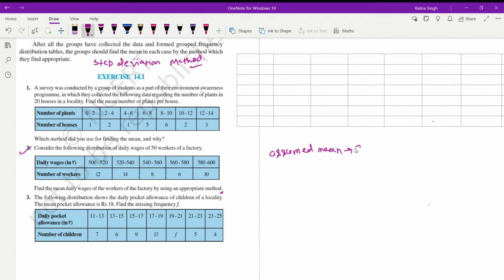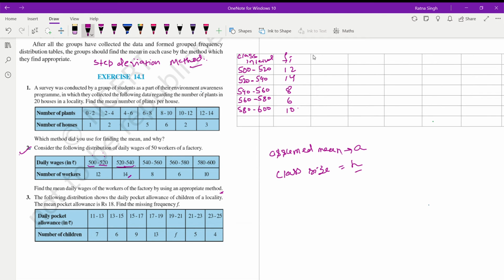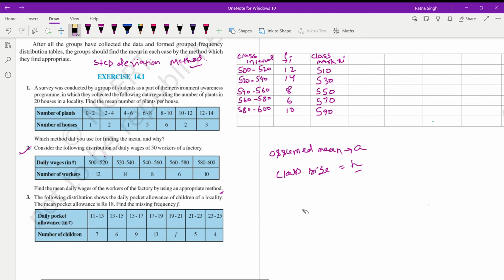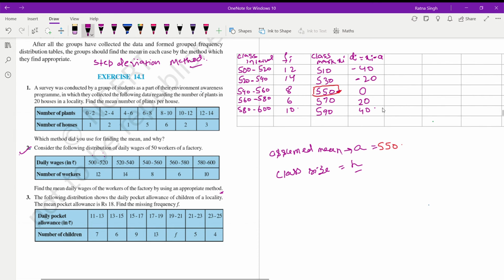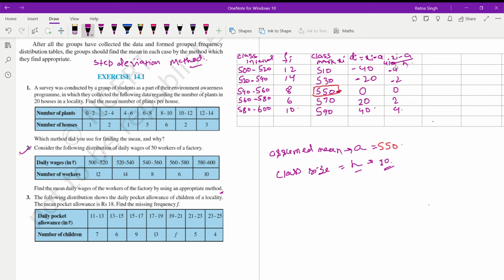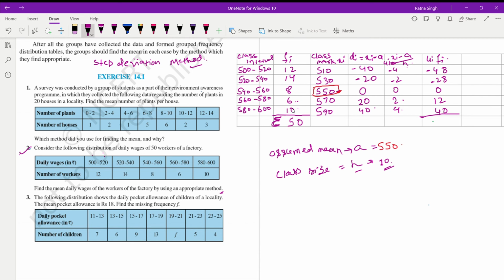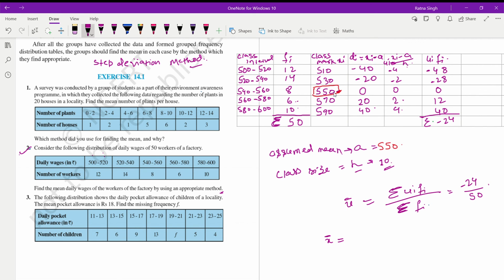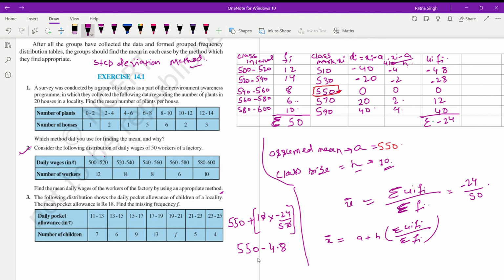Step deviation method to find mean of given data.ex 14.1,ques 2,ncert,statistics,class10